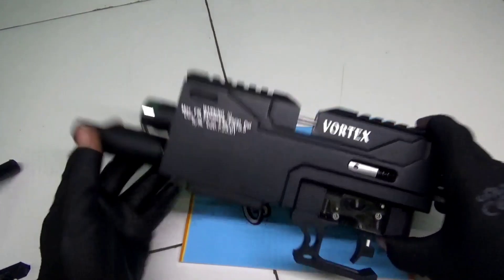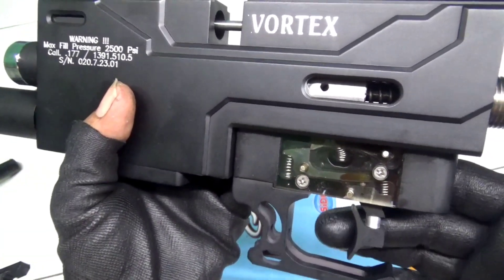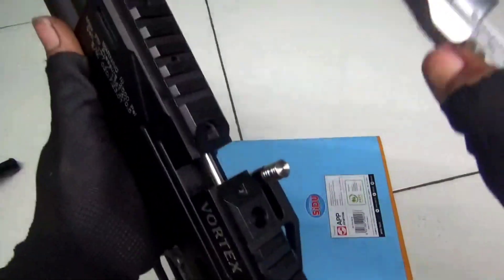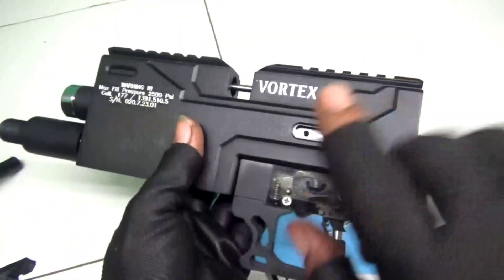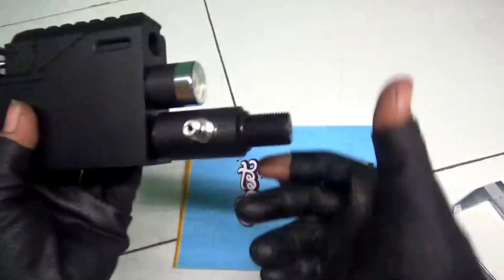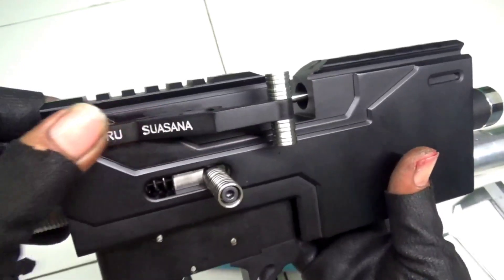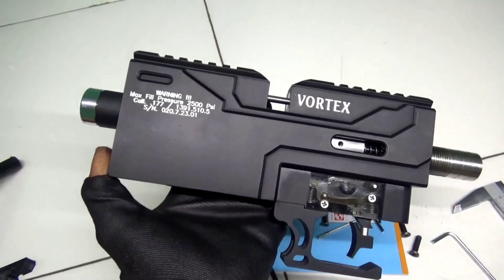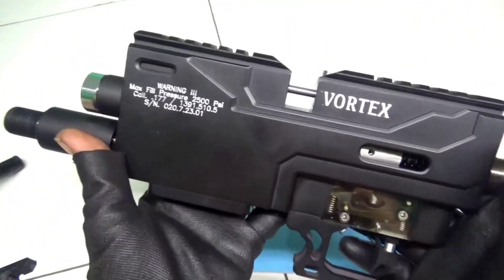VORTEX Gen2 CAMBER FULL CNC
ini adalah Camber full CNC VORTEX V2 yang cocok untuk power besar. cocok untuk Longe Range

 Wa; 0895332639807